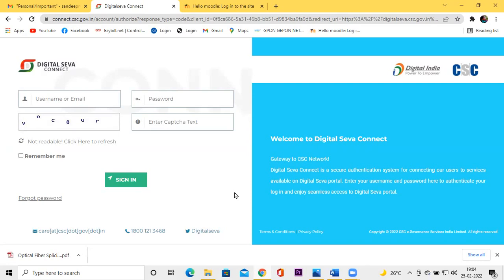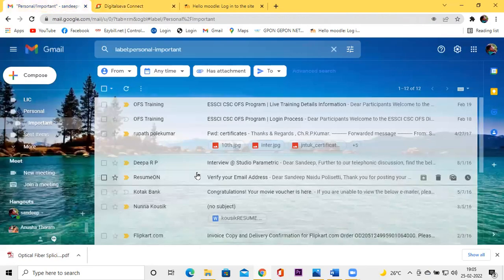Optical Fiber Splicer(OFS)Course Training Certification Process||OFS Certificate Application Process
E Vedio lo Optical Fiber Splicer(OFS)Course Training Certification Process and OFS Certificate Application Process gurinchi detail ga telusukondi. please watch till end...

డిజిటల్ సేవ కేంద్రం CSC
local cable operator support